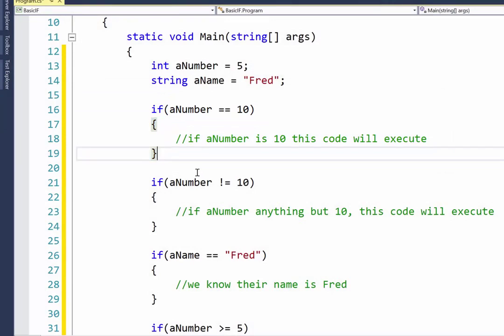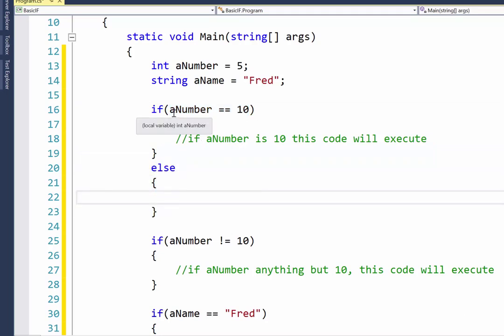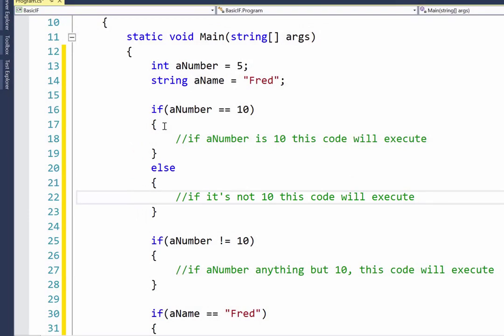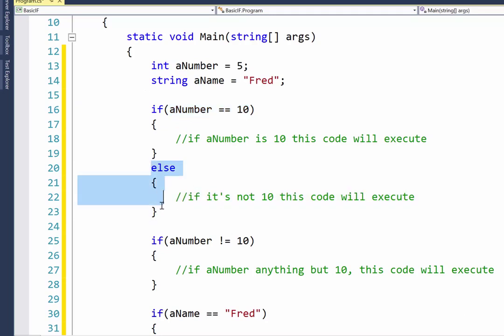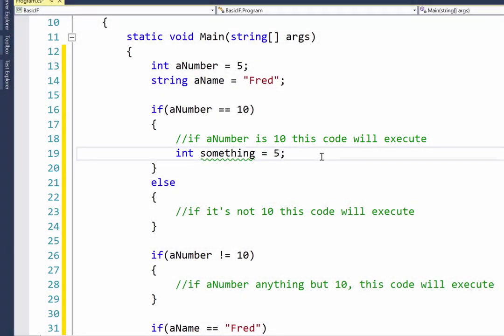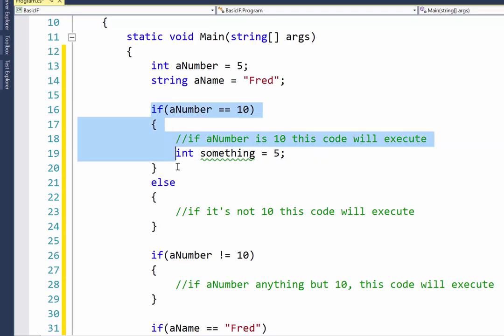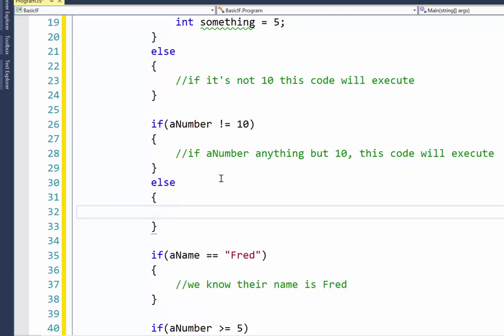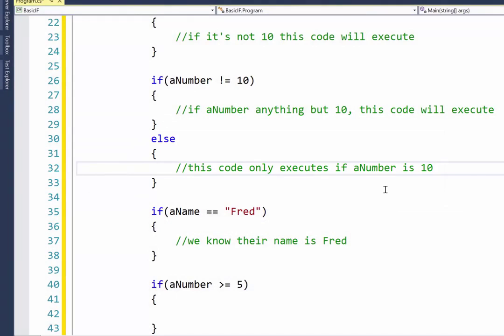37 Math equality operators If statement - If Else Statements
37 Math equality operators If statement -  If Else Statements